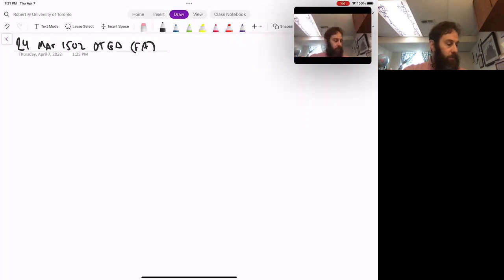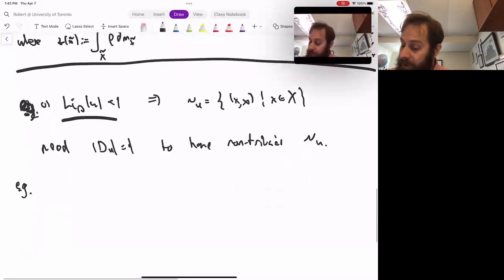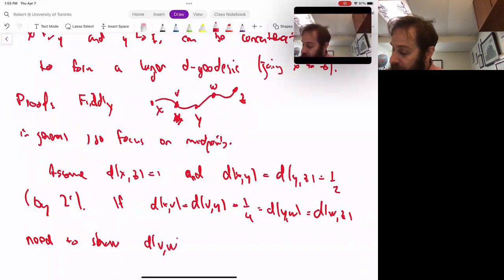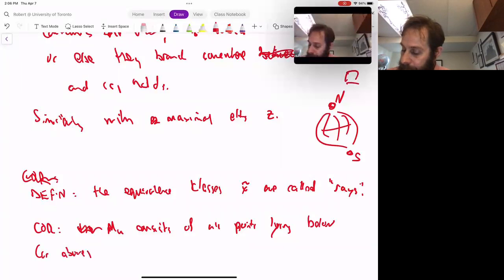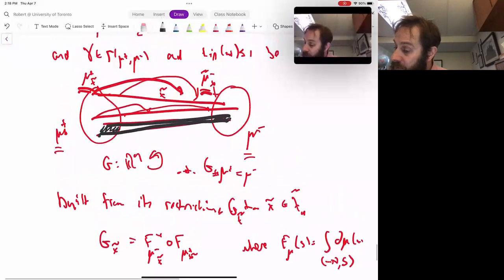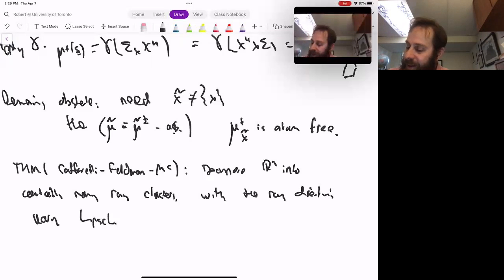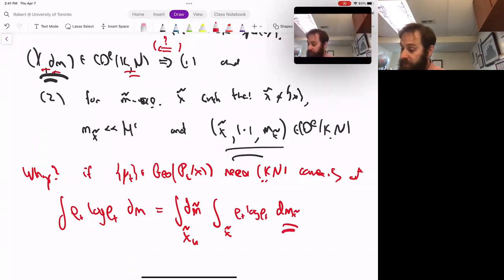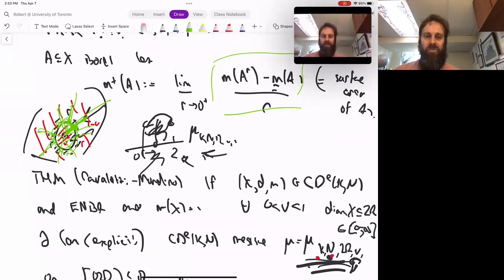Lecture 24 | Optimal Transportation, Geometry and Dynamics